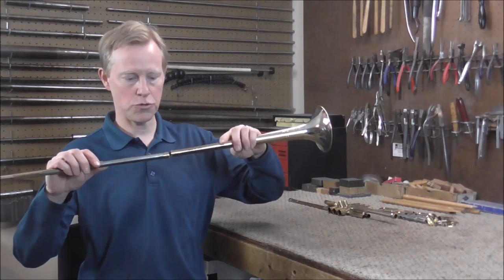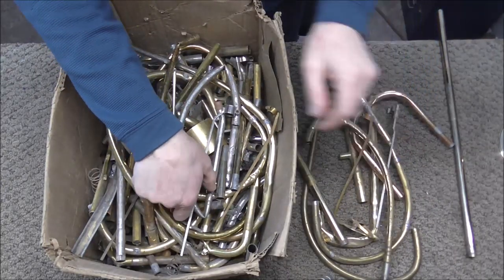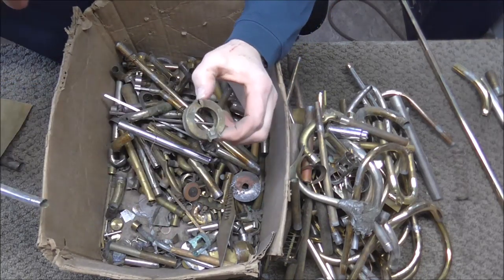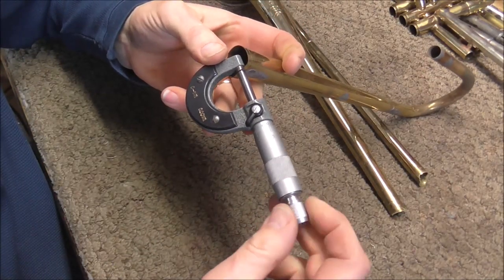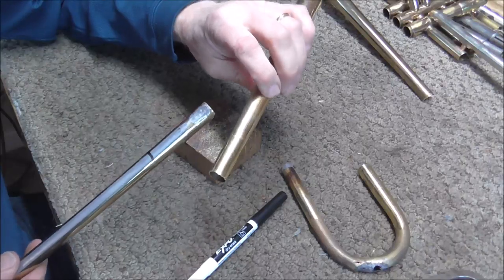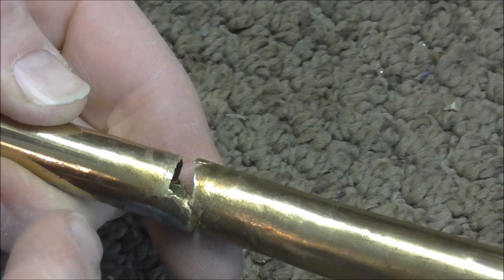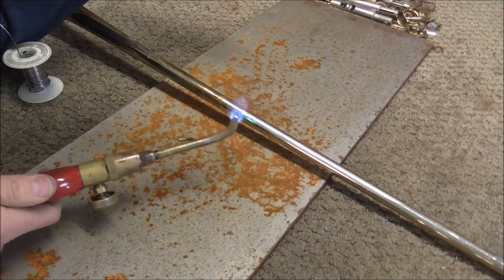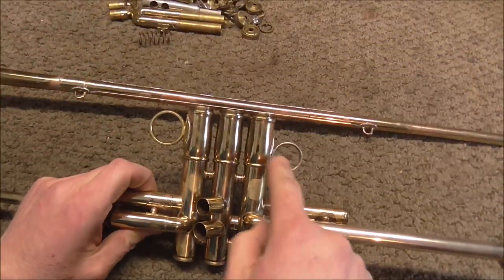Herald Trumpet Restoration #7 - Fixing the Broken Bell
This is the 7th video in the "Herald Trumpet Restoration Series". In this video, Art finishes fixing the bell which was broken in half. There will be one more herald trumpet video following this one.